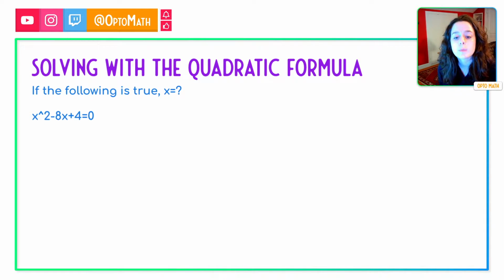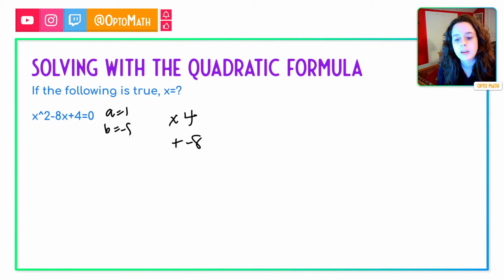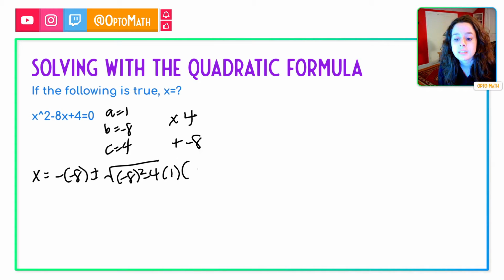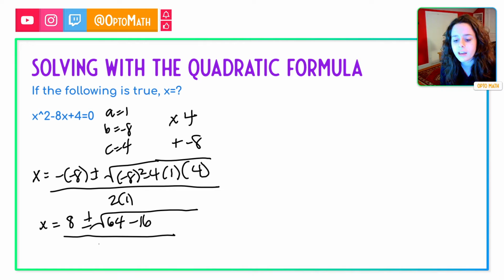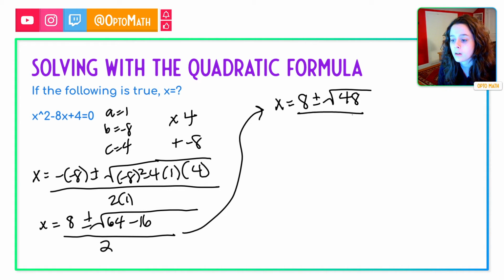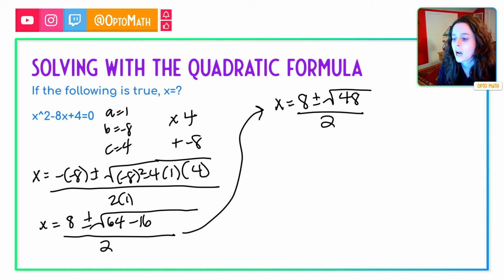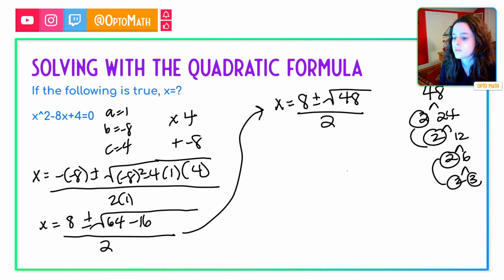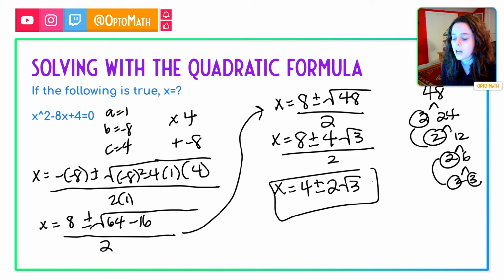Question 7: Solving With the Quadratic Formula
Unit 2B Test Review: Solving Quadratics